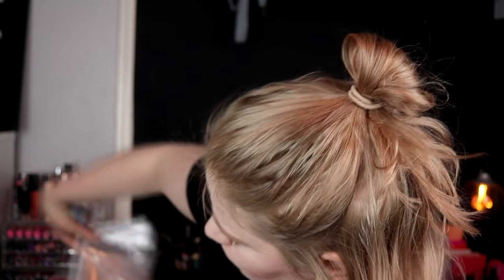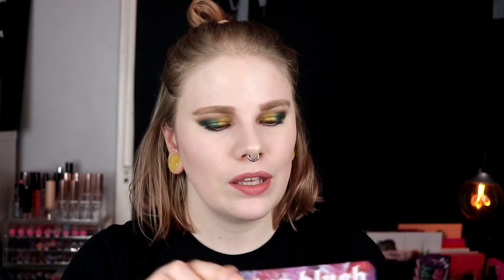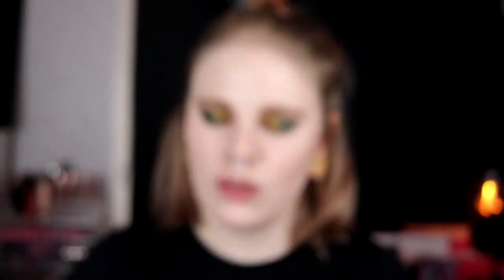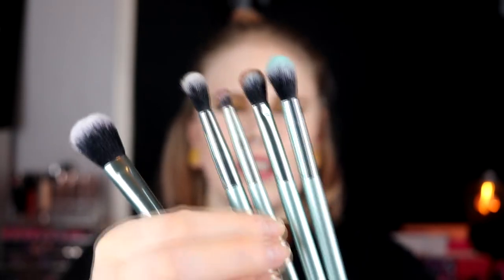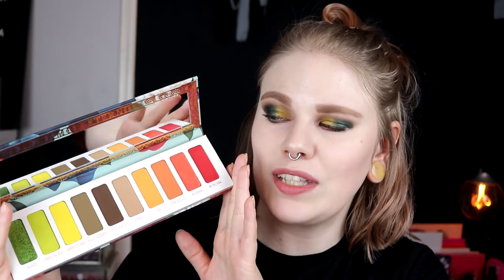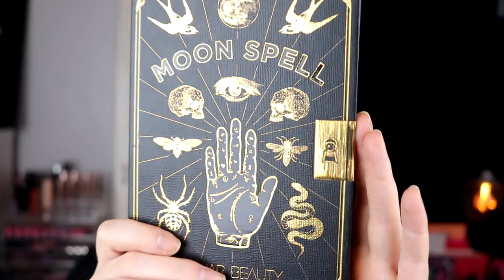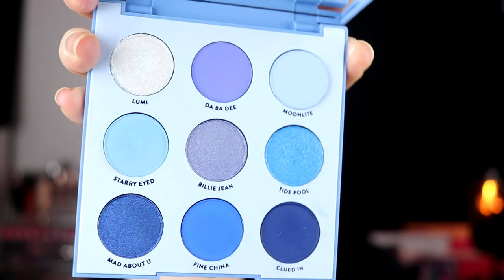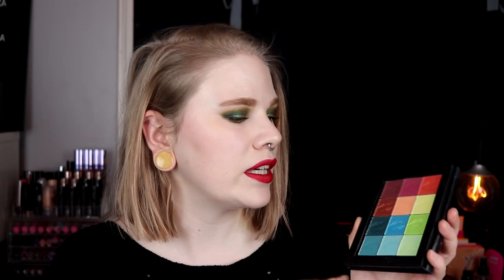| Haul of 2019 |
Hi!
Today it's time for my 2019 haul. It feels like I have bought sooo much, haha.

FAQ:
From: Sweden
Cruelty Free: Yes
Born: 1989
Ears: 20 mm
Septum: 2,4 mm

EQUIPMENT:
Camera: Canon EOS 77D
Editing program: Sony Vegas Pro 13
Lights: Day light and/or 2 soft boxes